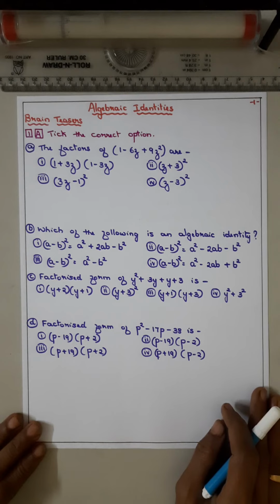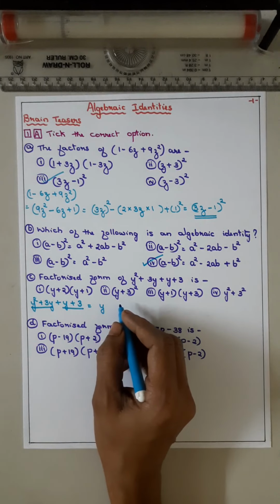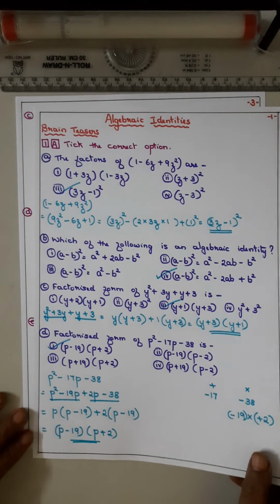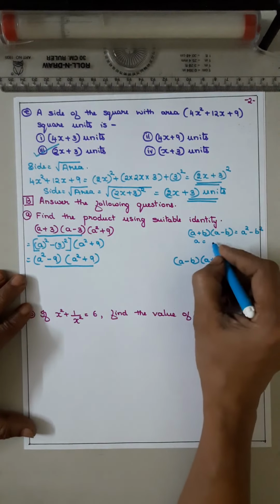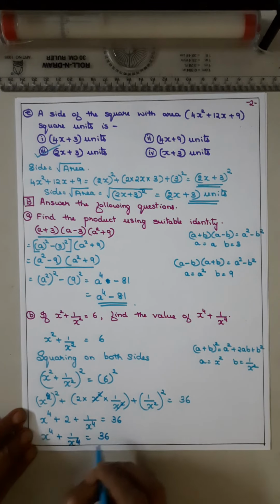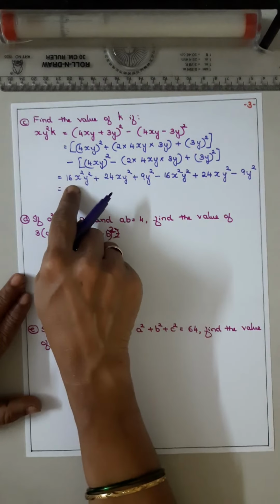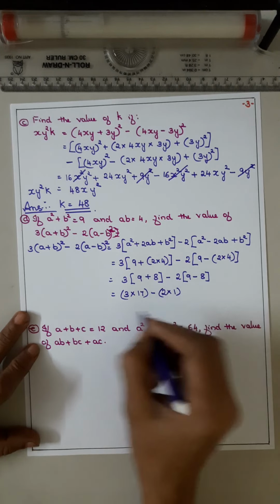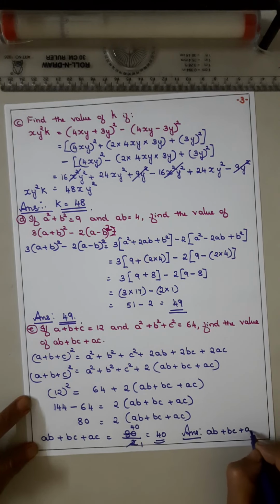DAV 8th ALGEBRAIC IDENTITIES BRAIN TEASERS PT1